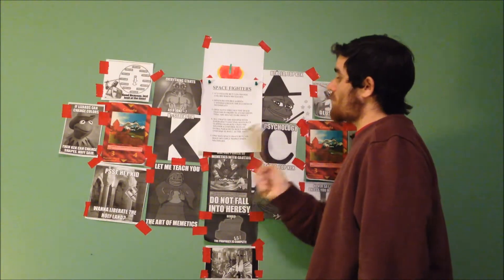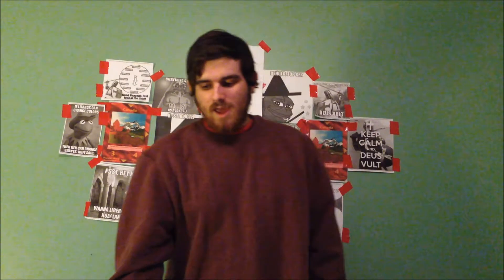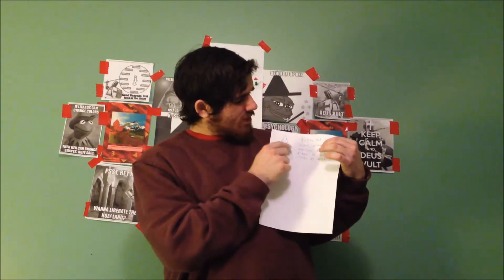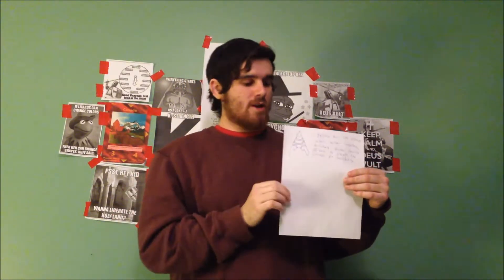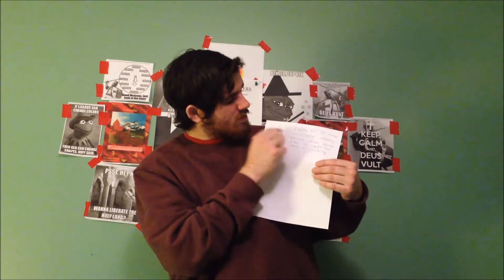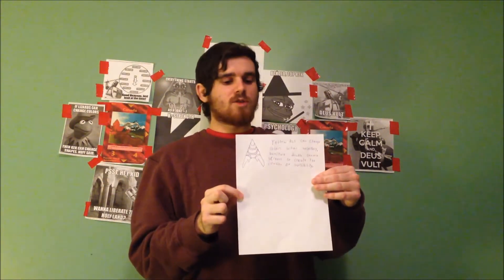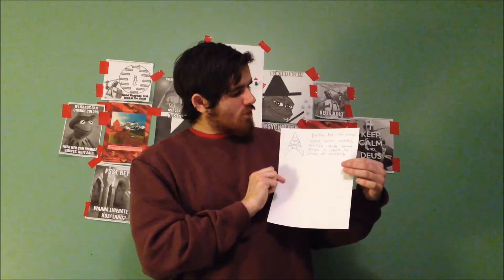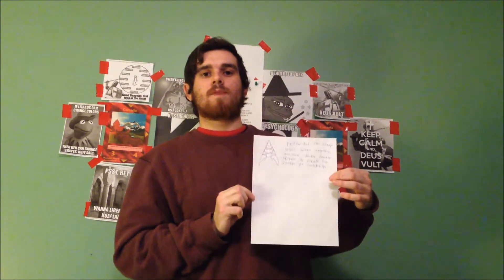Space Fighters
Go Like The New Nation Of Canada on Facebook

/POL/DEUSVULT/7519/IAMYOURKING/7519/DEUSVULT/POL/

There is No Boundary which is too Far